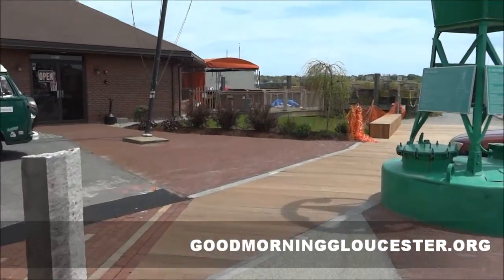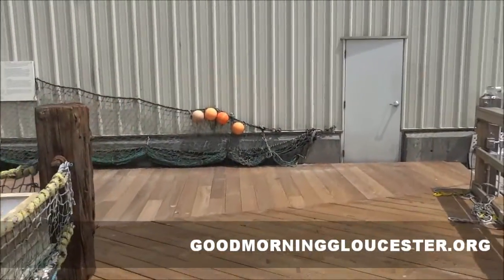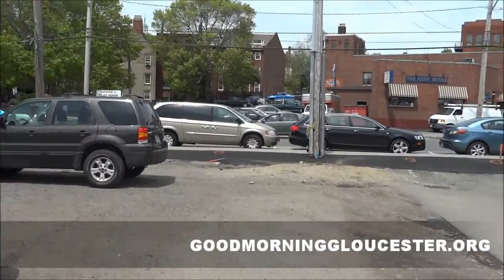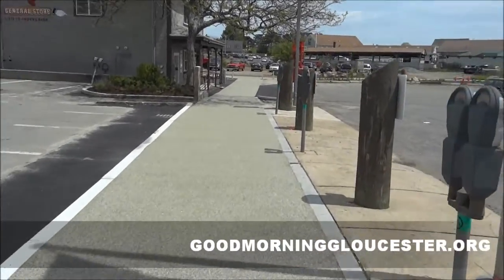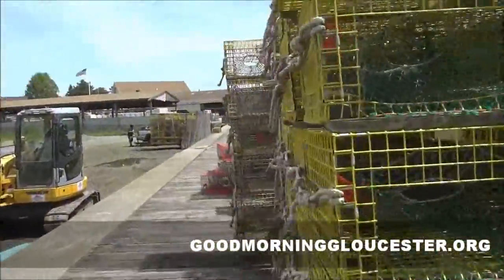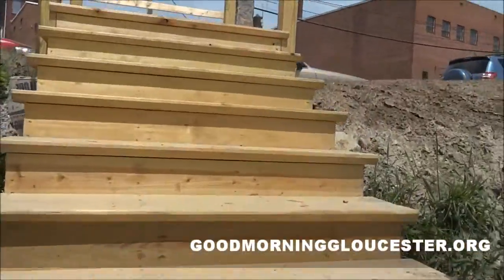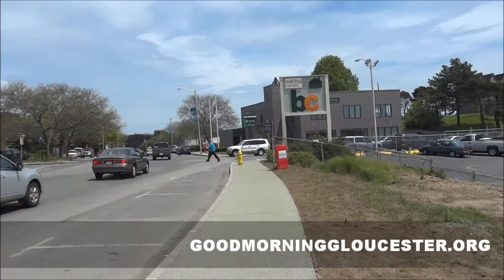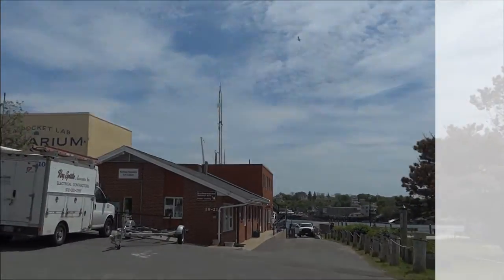Gloucester MA Harbor Walk Walking Tour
The camera battery dies just as we get to one of the most important parts, Maritme Gloucester, which is a must visit when coming to Gloucester